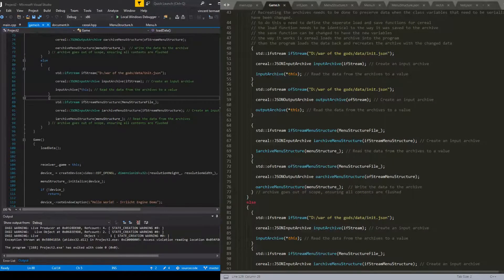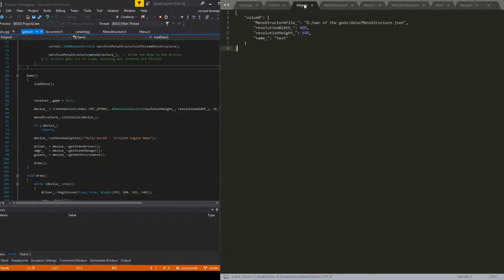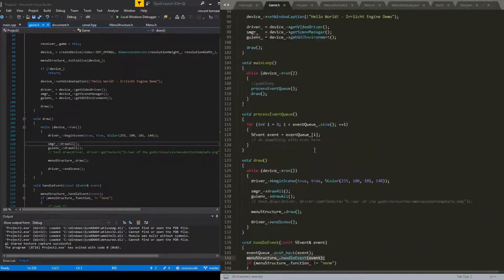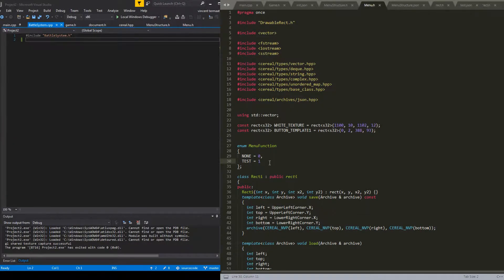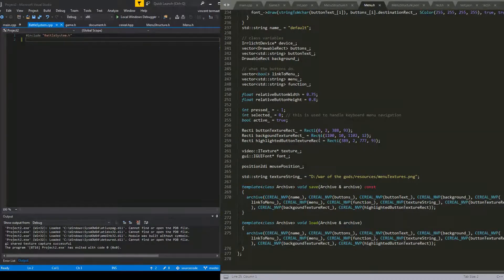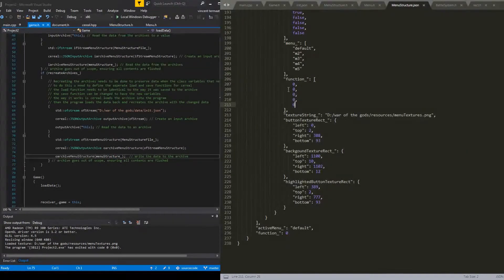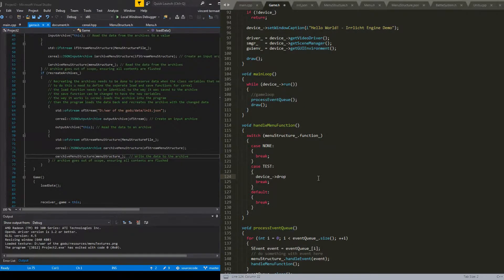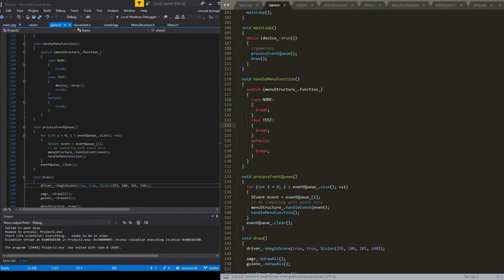C++ gamedevelopment: Working on serialization and input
I recently started working on a new game.
The game will be a total war clone with mythological creatures.

Compiler: visual studios 2017
Text editor: sublime text
development/release platform: windows 7/linux

Libraries
Engine: irrlicht
Serialization: cereal